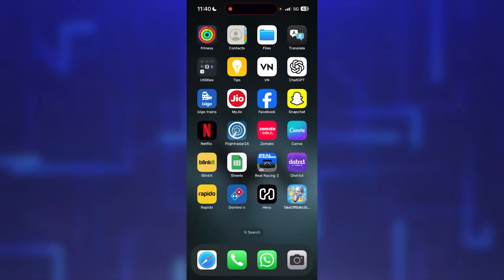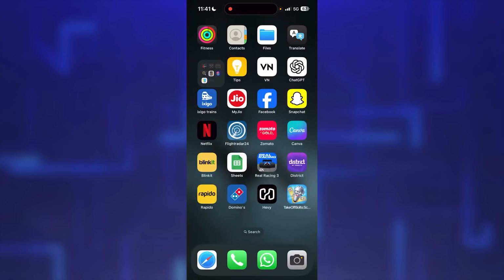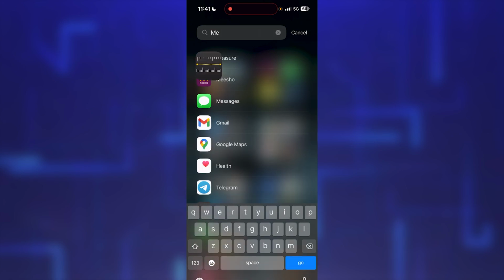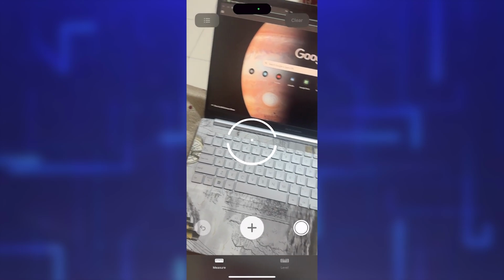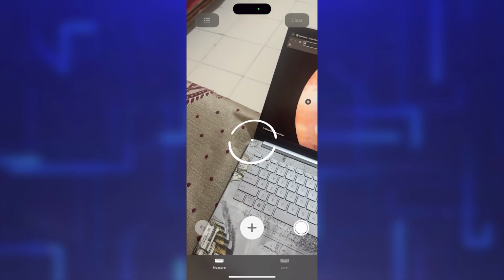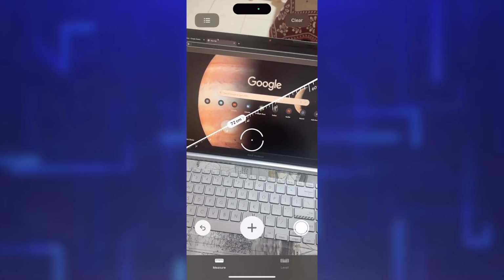How to Use Your iPhone to Measure Anything with AR [easy]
To use your iPhone as a tape measure, you can use the built-in Measure app, which uses augmented reality to gauge the size of real-world objects. First, open the app, and you may be prompted to move your device around to calibrate it. Once a circle with a dot in the center appears, align the dot over your starting point and tap the plus icon to begin your measurement. Slowly move your iPhone along the object until the dot is over the ending point, and then tap the plus icon again to see the final measurement displayed on your screen. The app can also automatically detect rectangular objects and measure a person's height, and it includes a level function for checking if a surface is flat.